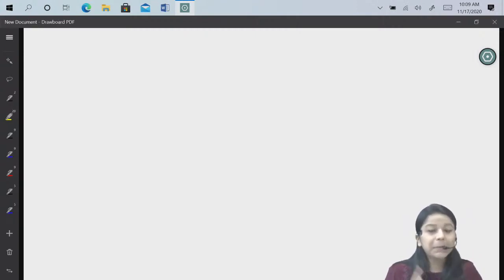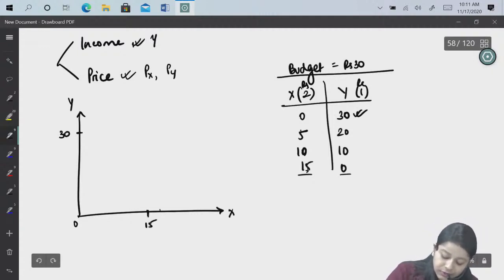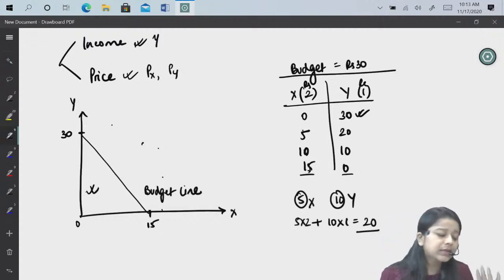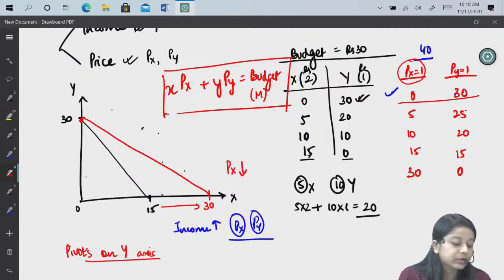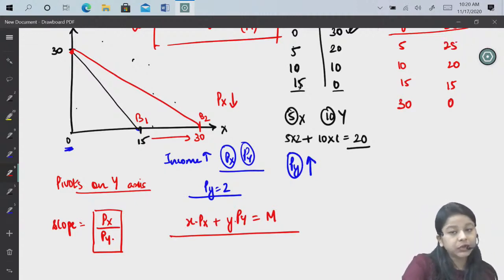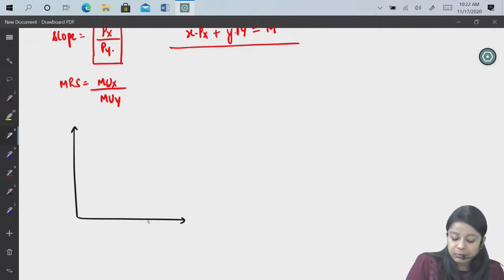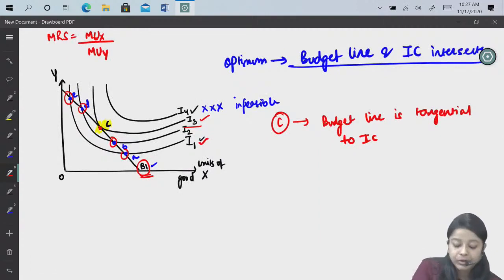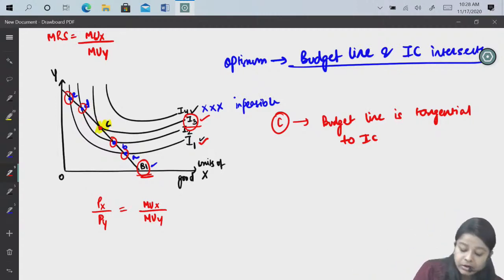CB2: Business Economics | Chapter 5 Class 2 | Shivangee Agarwal | IFoA | IAI